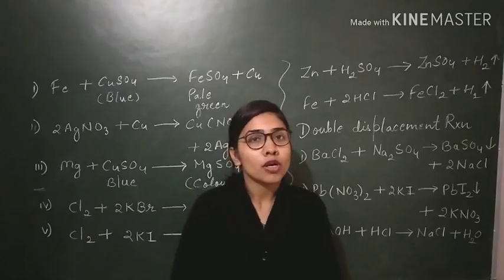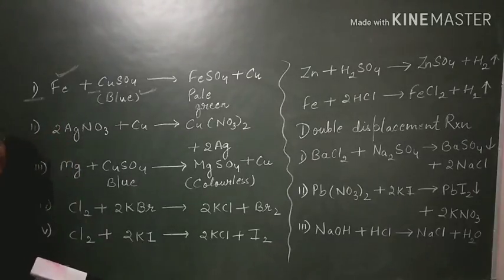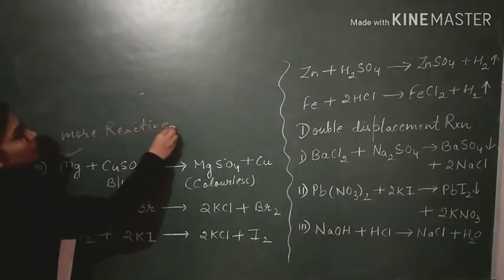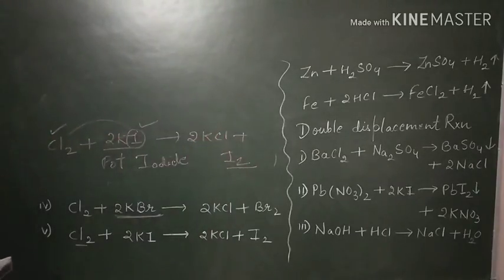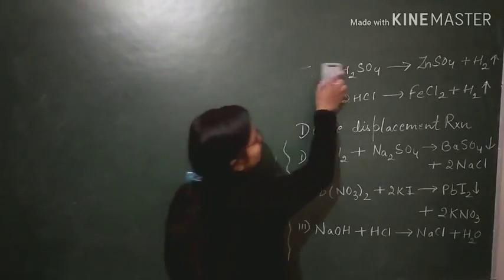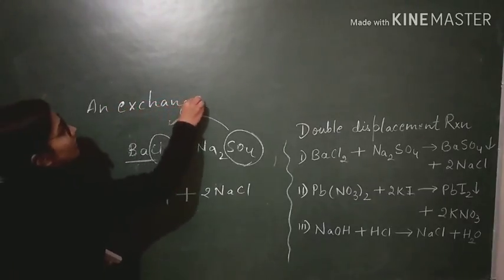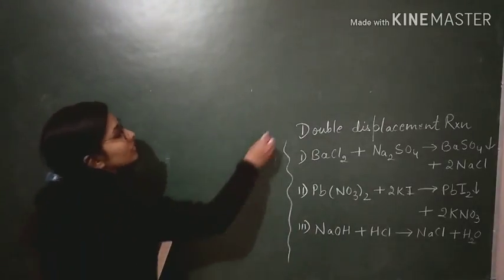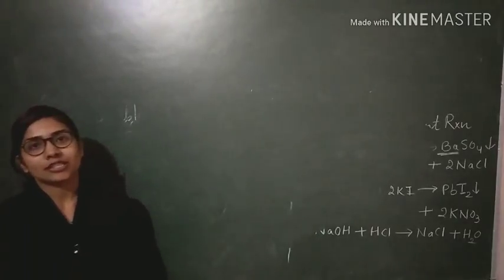Displacement and double displacement reactions by Pooja Sharma